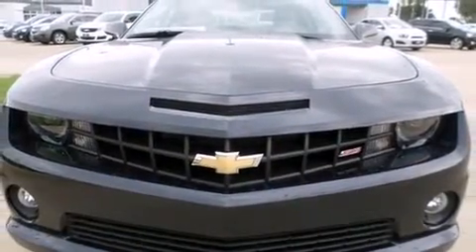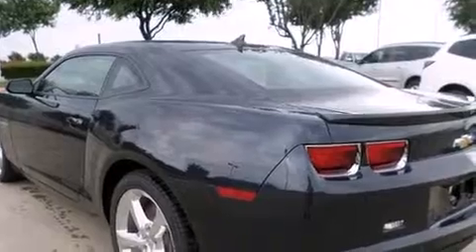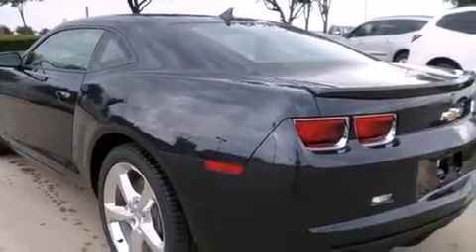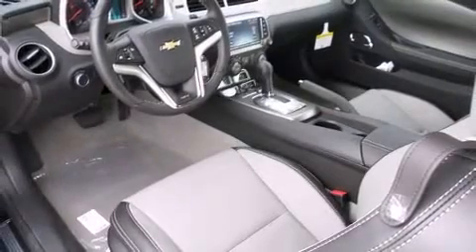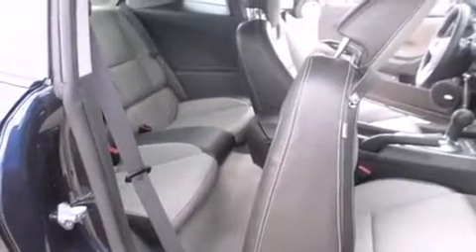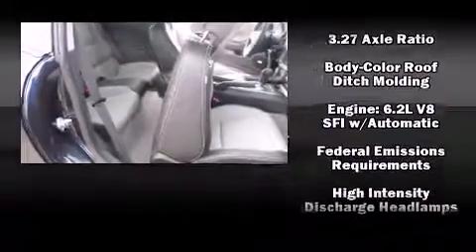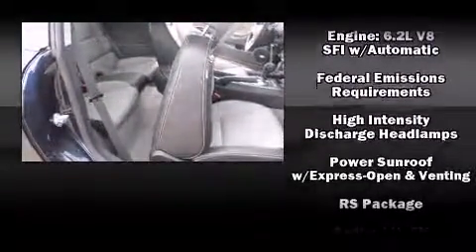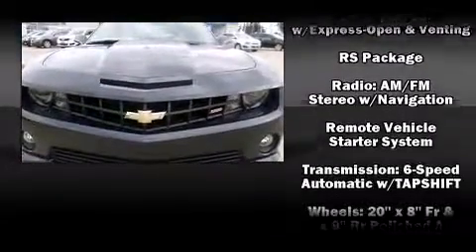2013 Chevrolet Camaro 2SS in Arlington, TX 76017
Vandergriff Chevrolet
1200 I 20 West

Familiarize yourself with the 2013 Chevrolet Camaro. This 2 door, 4 passenger coupe is ready to drive off the showroom floor! Chevrolet made sure to keep road-handling and sportiness at the top of it's priority list. It features an automatic transmission, rear-wheel drive, and a powerful 8 cylinder engine. A wealth of standard features means that you no longer have to sacrifice. Like leather upholstery, variably intermittent wipers, a built-in garage door transmitter, automatic dimming door mirrors, heated seats, high intensity discharge headlights, power windows, and the power moon roof opens up the cabin to the natural environment. The unique heads-up display projects vehicle information onto the windshield, including speed, gear selection and engine speed. Drivers benefit by not having to take their eyes off the road. Chevrolet also prioritized safety and security with features such as: dual front impact airbags with occupant sensing airbag, head curtain airbags, traction control, ignition disabling, onStar, and 4 wheel disc brakes with ABS. Brake assist technology provides extra pressure when applying the brakes. We pride ourselves in consistently exceeding our customer's expectations. Stop by our dealership or give us a call for more information.